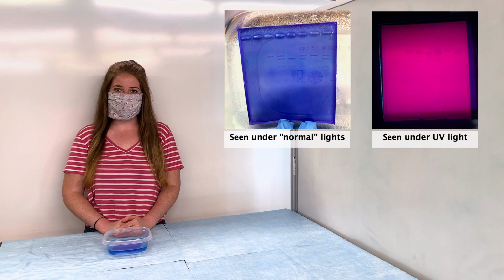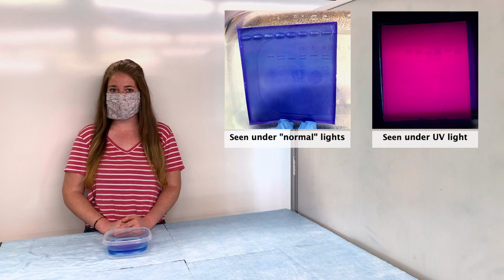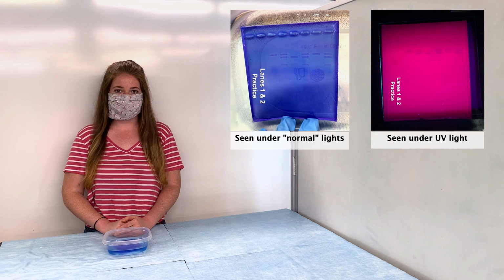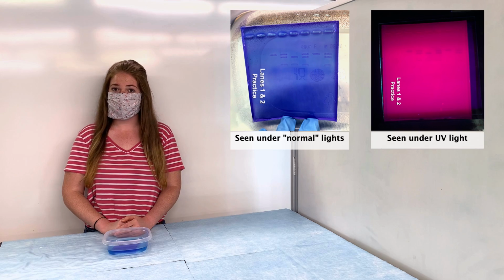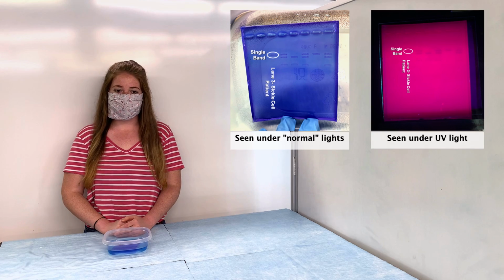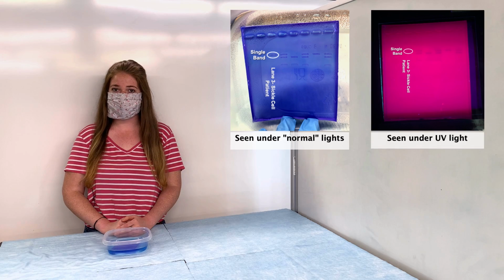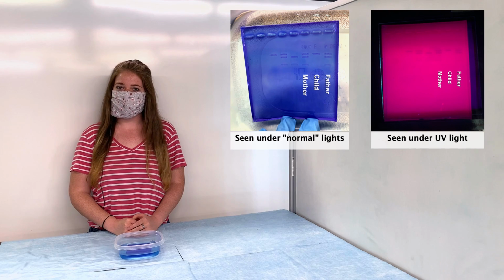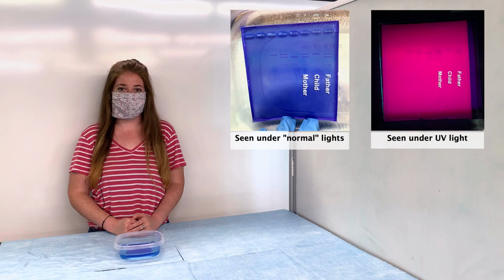Restriction Enzymes Video copy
restriction enzymes